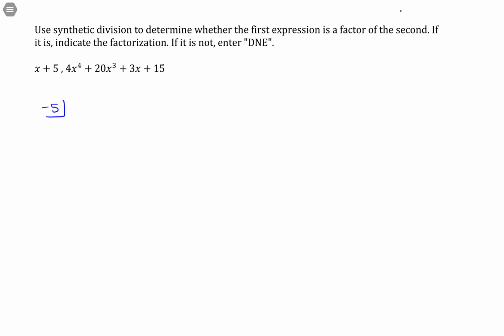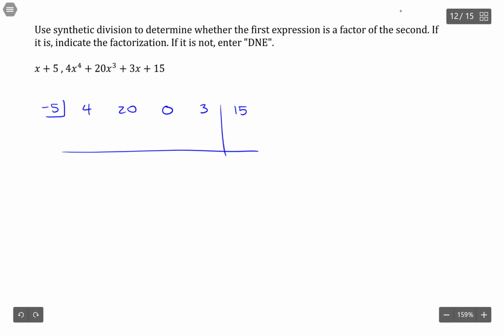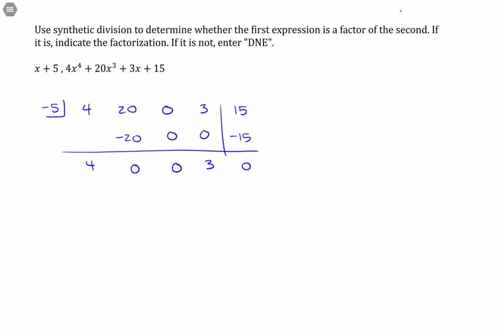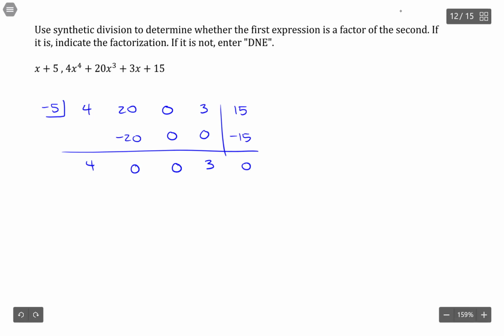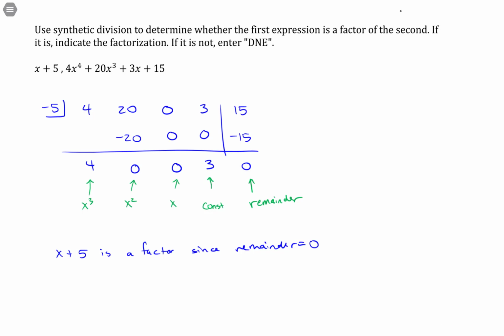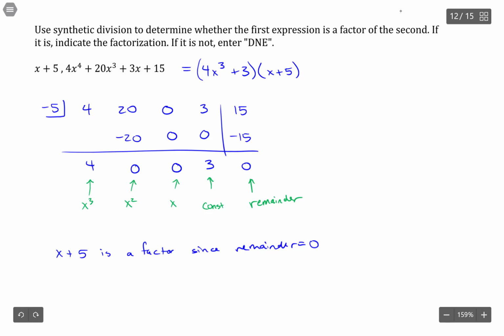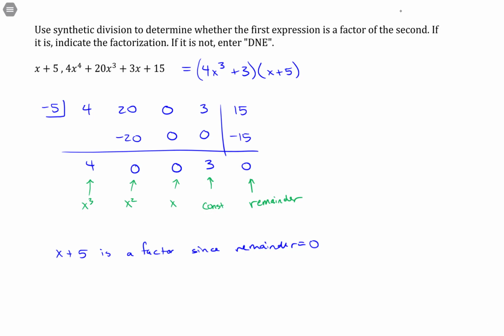Polynomials: Synthetic Division: Determine if a Value is a Factor 2